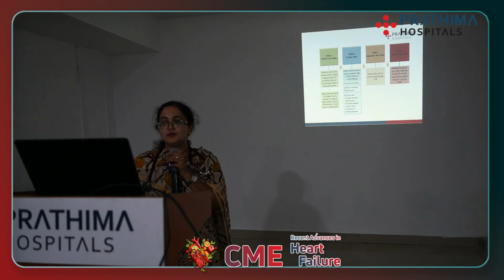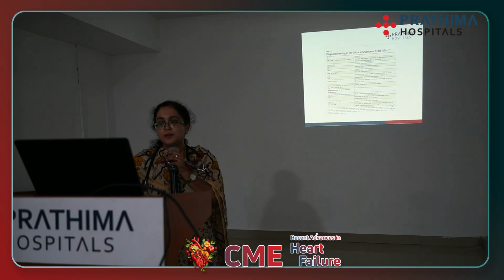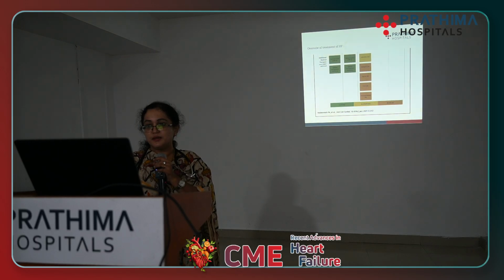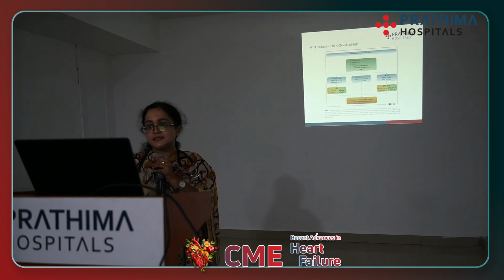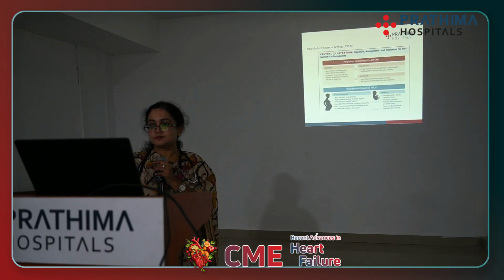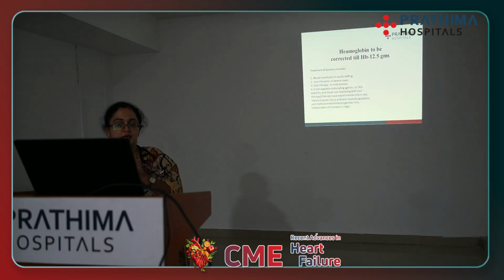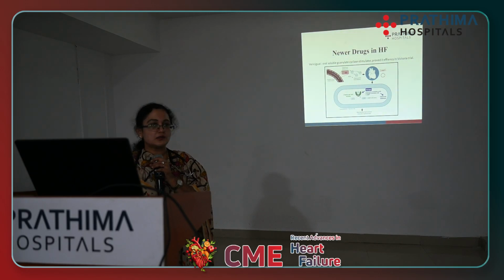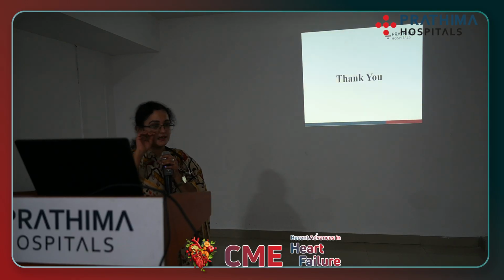CME on Recent Advances in Heart Failure | Top Cardiologists Speak || Prathima Hospitals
Prathima Hospitals, Kachiguda, successfully hosted a Continuing Medical Education (CME) session on 16th July 2025 on the vital topic "Recent Advances in Heart Failure."
The event was graced by Mr. Prateek, Director of Prathima Group of Hospitals, whose presence added great motivation and support to the initiative.
🎤 Expert Speakers:
✔️ Dr. Kondal Rao G – Senior Interventional Cardiologist & Head of Cardiology, MBBS, MD, DM (Cardiology), FSCAI
✔️ Dr. Dhabaleswar Sahoo – Senior Consultant & Interventional Cardiologist, MBBS, MD, DM (Cardiology), FSCAI (USA)
✔️ Dr. P. V. Rachel – Consultant Interventional Cardiologist, MBBS, MD (Int. Med), DM (Cardiology)
This insightful session focused on cutting-edge practices, interventions, and clinical updates to enhance heart failure management.

Your Health is Our Main Priority

Welcome to the Official YouTube Channel of Pratima Hospitals!

At Pratima Hospitals, we are dedicated to offering a wide range of specialized healthcare services tailored to meet the needs of our community. Our team of expert doctors and healthcare professionals is committed to providing compassionate, quality care across multiple specialties. On this channel, you’ll find valuable health tips, patient success stories, informative videos, and more!

Our Services

➤ Cardiology & Cardiothoracic Vascular Surgery (CTVS) Comprehensive heart and vascular care, including advanced surgeries.
➤ Critical Care & Emergency 24/7 emergency services and specialized critical care support.
➤ Nephrology & Kidney Transplant Kidney health management, dialysis, and transplant services.
➤ Neurosciences Expert care in neurology, neurosurgery, and related therapies.
➤ Obstetrics & Gynecology Women’s health, maternity care, and gynecologic surgeries.
➤ Gastroenterology Diagnosis and treatment of digestive system conditions.
➤ Orthopedics Bone, joint, and musculoskeletal care, including surgeries.
➤ General & Laparoscopic Surgery Minimally invasive and traditional surgeries for various conditions.
➤ Neonatology & Pediatrics Specialized care for newborns, infants, and children.
➤ Internal Medicine Comprehensive primary care and internal health management.
➤ Pulmonology Treatment for lung and respiratory conditions.
➤ Plastic Surgery Reconstructive and aesthetic surgical procedures.
➤ Urology Comprehensive urinary tract and male reproductive health services.
➤ Endocrinology Management of hormonal and metabolic disorders.
➤ Liver Transplantation Advanced liver care, including transplantation.
➤ Dietetics & Nutrition Personalized nutrition plans and dietary guidance.
➤ ENT (Ear, Nose & Throat) Full range of ENT treatments, including surgeries.

Pratima Hospitals is dedicated to your health and well-being, with modern medical facilities, a compassionate approach, and a focus on quality care.